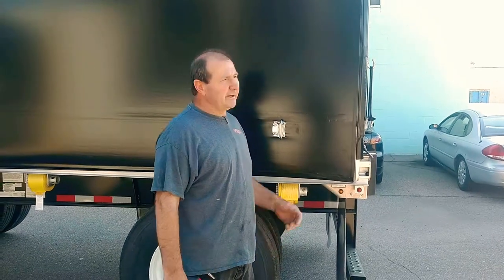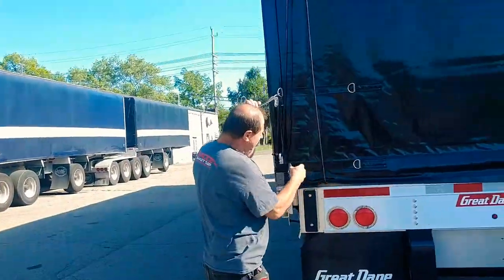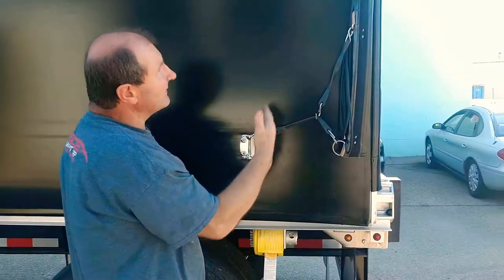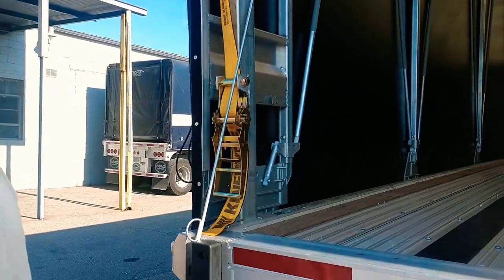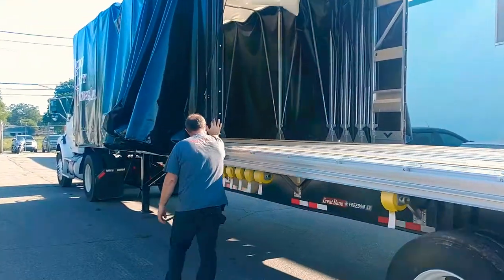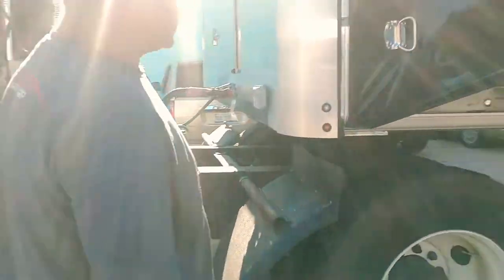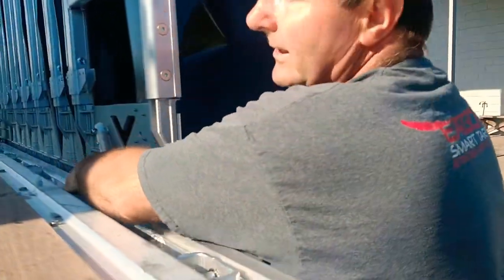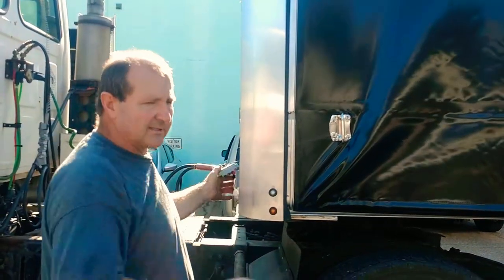Eagle Smart Tarp Systems Skips Truck & Trailer# Dealer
Eagle Smart Tarp Systems # NC Dealer